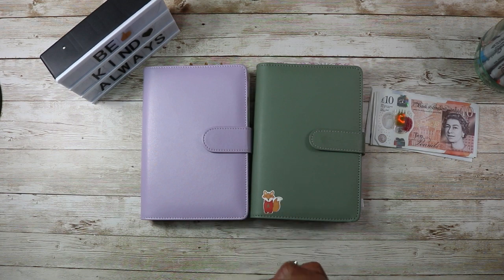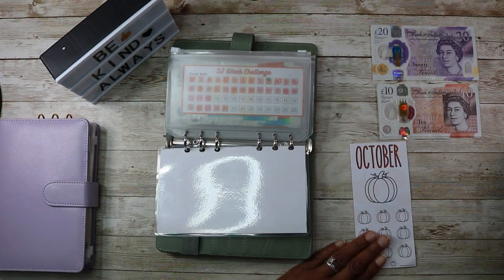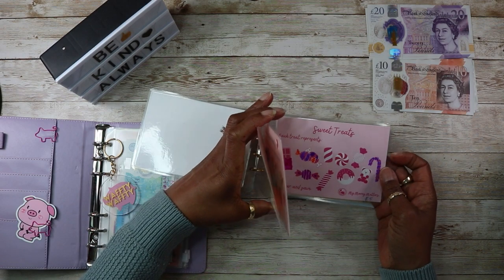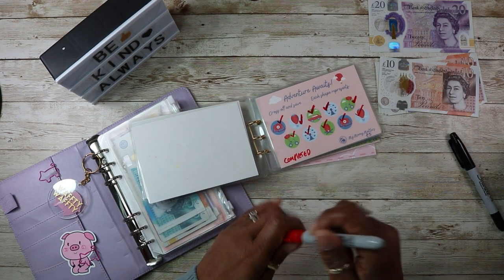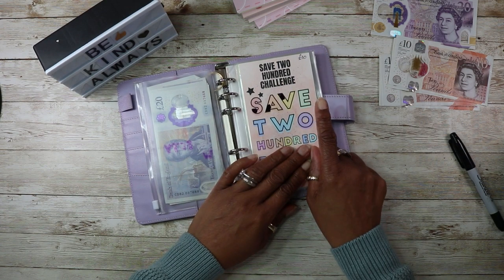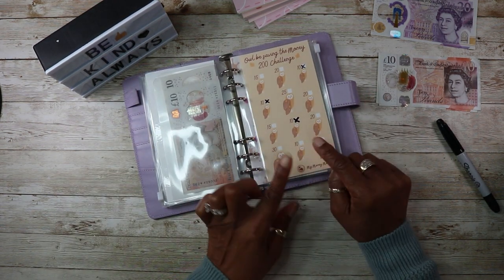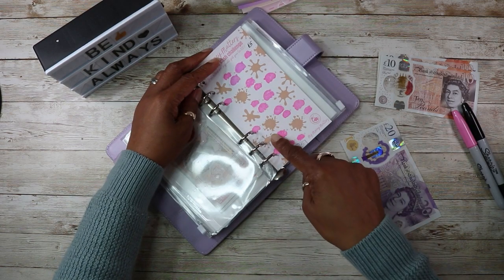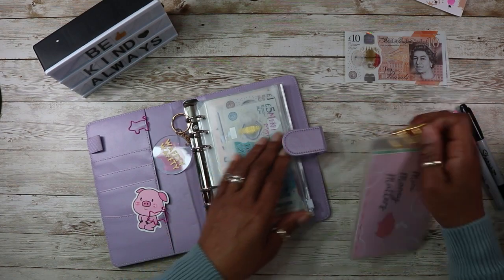Cash Stuffing Low Income Savings Challenges WK 1 OCT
Hello friends, Week one of October and I'm cash stuffing £140 today into my mini money matters savings challenges Binder and hoping to complete a challenge or two.
I hope you will stick around to see it!  After the bills are paid and I take care of everything else, between £140-200 is what I have left to save.
1. THIS CHANNEL IS FOR PERSONS 18 YEARS OLD AND OVER